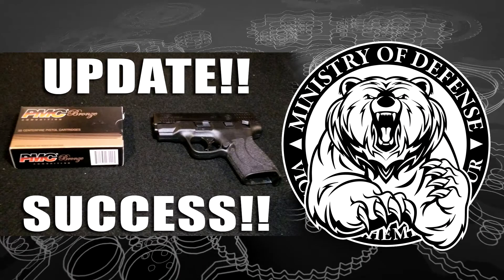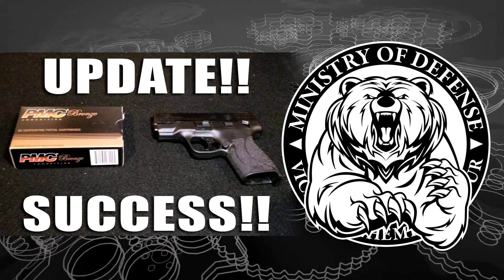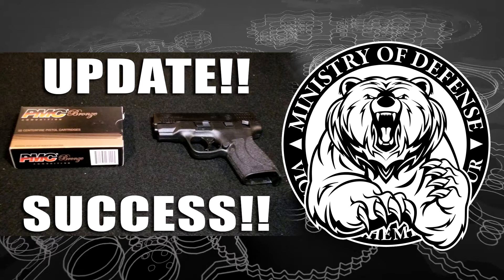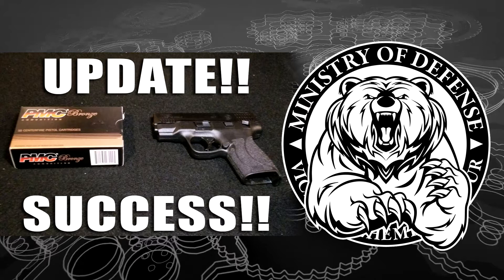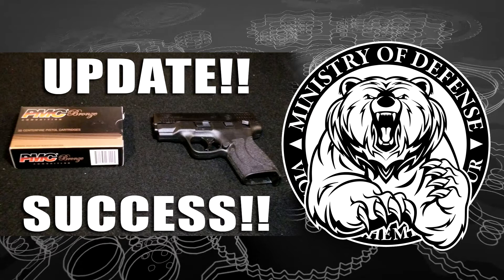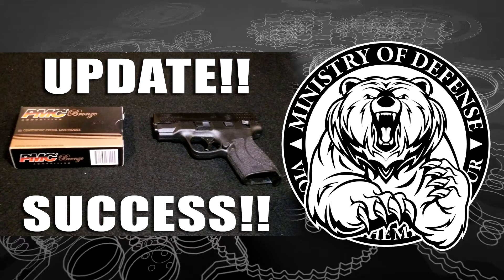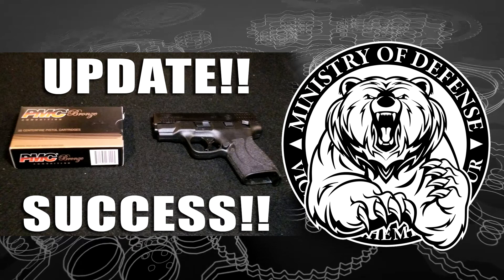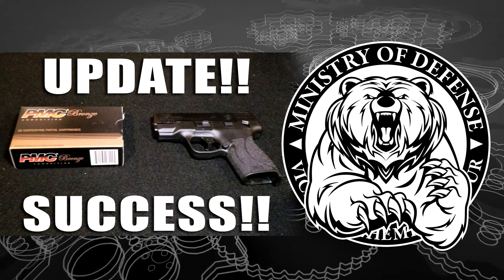M&P Shield 2.0 45 Failure to Feed Update #2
We have a second update on the M&P Shield 45 Compact. After more rounds and experimentation, we finally have full feed success!

anchor.fm/ministry-of-defense-llc